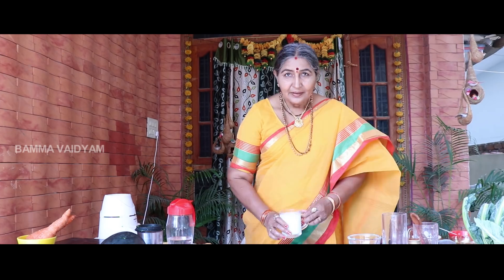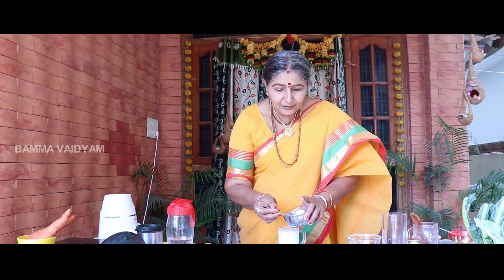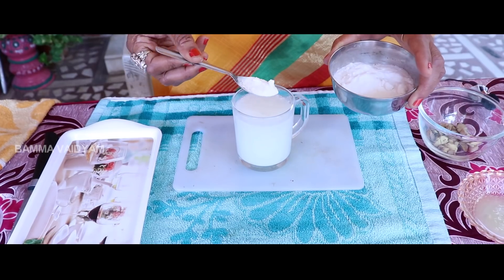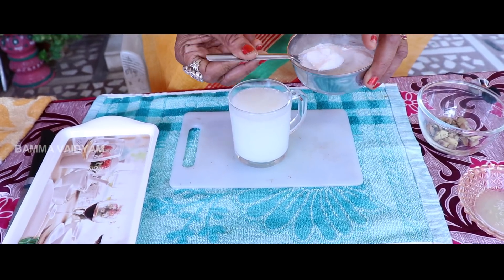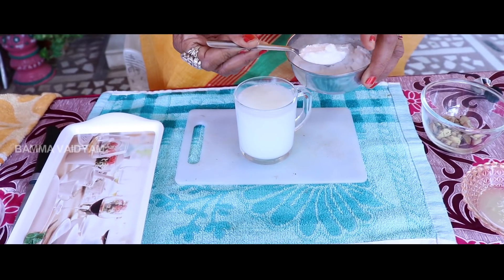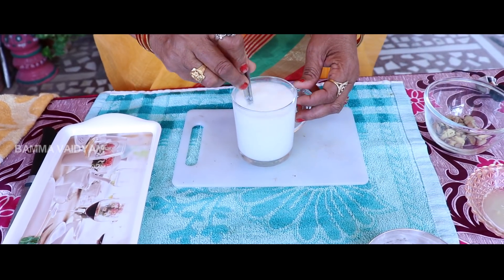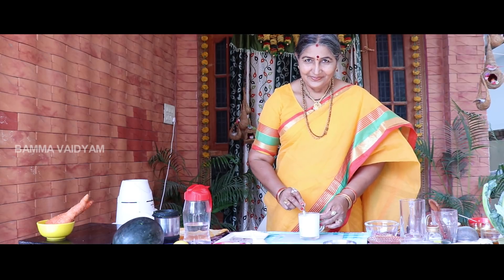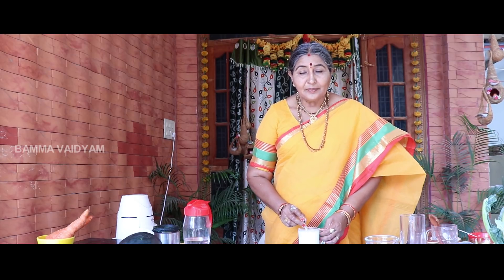వడ దెబ్బ తగలకుండా చేసే బామ్మా చిట్కా | Vada Debba | Sunstroke | Heat Stroke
వడ దెబ్బ తగలకుండా చేసే బామ్మా చిట్కా |  Vada Debba | Sunstroke | Heat Stroke|bammavaidyam

Hai Welcome To Bammavaidyam Youtube Channel
Bamma vaidyam channel is for alot of things like HealthTips BeautyTips,weight loss tips,beauty benefits,home remedies,haircare tips,natural tips,and to get beautiful& fairskin,instant weightloss tips and diet plans and much more.This Is Also How To Reduce So Many HealthProblems , To Cure Your Home made Things..
If u like This Videos Our You Tube Channel And Give Suggestions any Thing About Health Thank you.Lots of Love Bamma vaidyam youtube channel, healthtips,beautytips,fairness,weightloss,hairfall,kidneyproblems,kidneystones,,telugu health tips,jointpains,weightgain,bellyfat reduce tips in telugu,gastrouble,gas,acidity and many more health Problems.